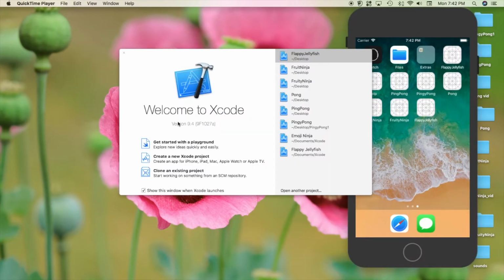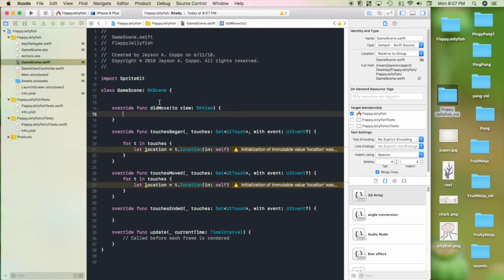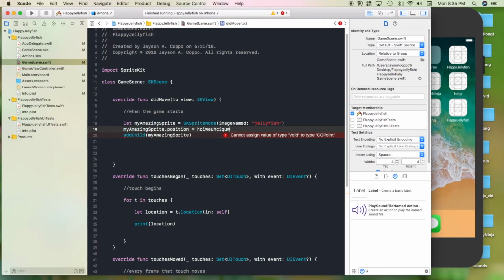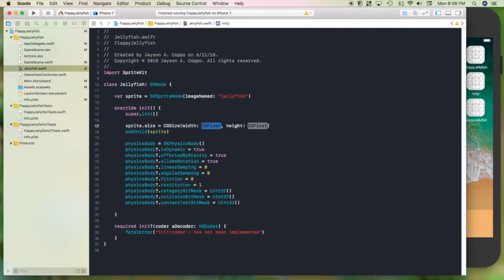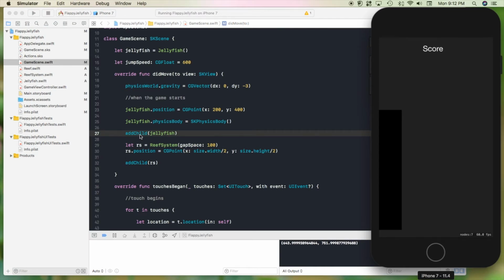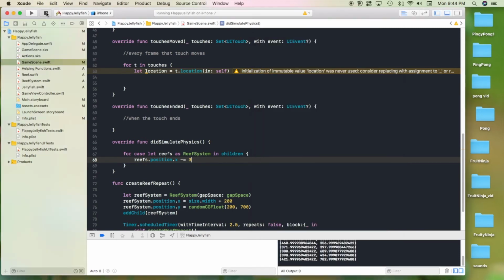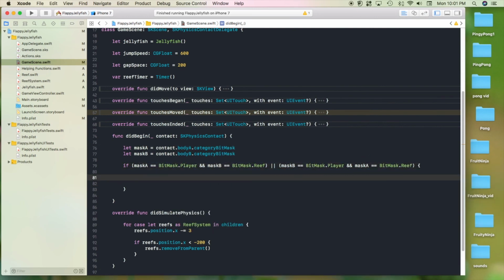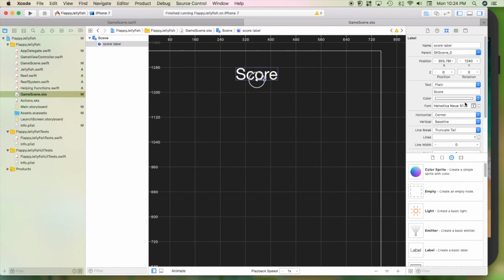Intro to Swift, Xcode, and SpriteKit Pt1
This tutorial is for the absolute beginner wanting to make an iOS game (Xcode 9.4). We will make Flappy Bird - Jellyfish Edition

1:00 Make new project
1:34 Xcode Tour
4:35 Folding code blocks
6:07 Importing images
6:40 Code snippets
8:14 Importing Libraries
8:47 Classes
9:13 Functions
11:23 Touch location
12:50 Anchor Point
14:00 Variables
16:10 Initialize a variable
17:56 Assigning to a property
19:23 Variable scope
21:02 Physics/gravity
22:08 Edit all variables of same name
23:35 Player jump
25:08 Player Class
27:12 PhysicsBody
29:51 Make an obstacle
37:40 Random float
38:07 Moving the obstacles
40:06 Create obstacles repeatedly
44:20 Removing obstacles
46:00 Stopping a timer
46:52 Collisions
55:54 Scoring
59:19 Display score
1:01:17 Zposition